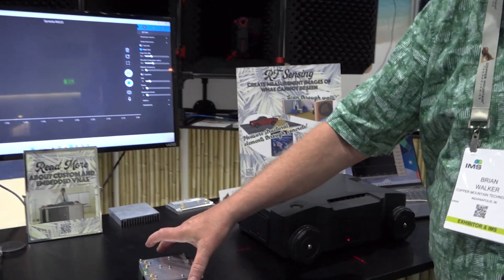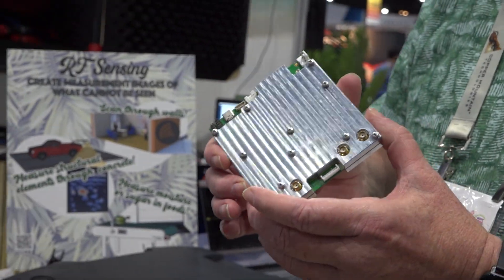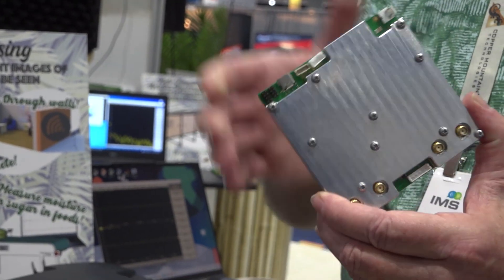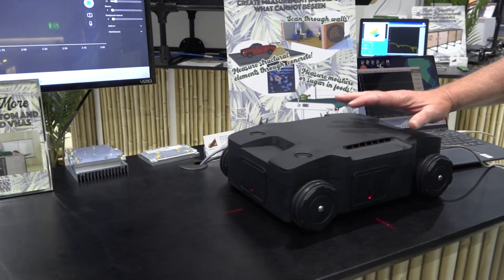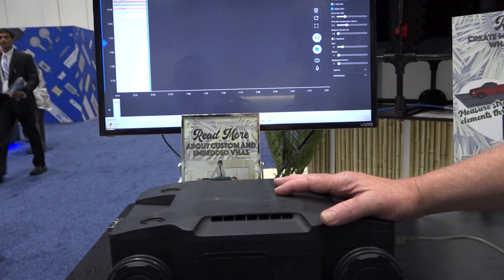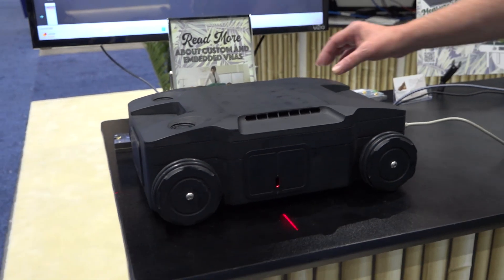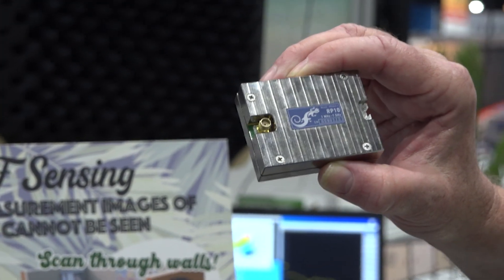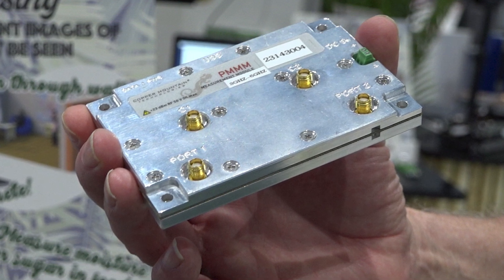Miniature VNA in a Ground Sensing Demo from Copper Mountain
Brian Walker from Copper Mountain Technologies show a demo of the smallest metrology grade, 2-port VNA operating to 5.5 GHz used in a ground sensing application at IMS 2023 in San Diego.